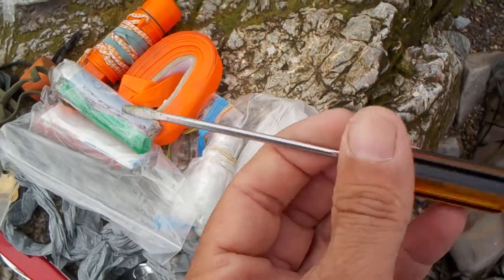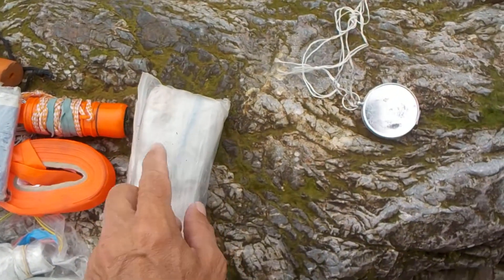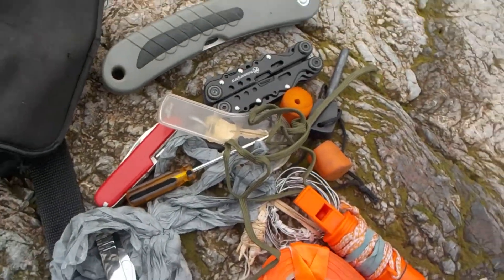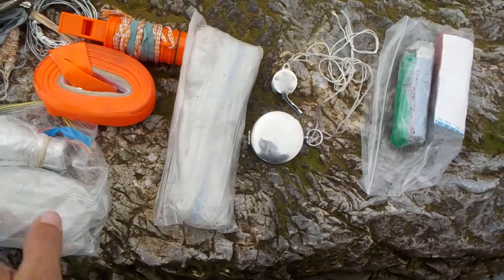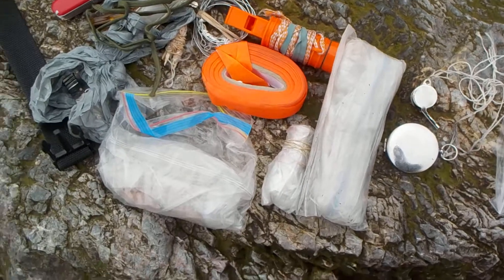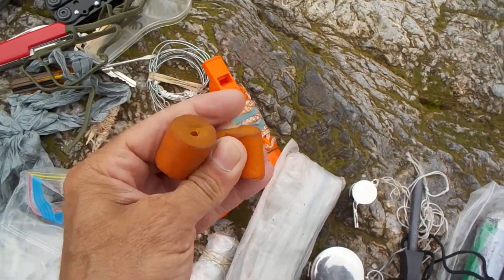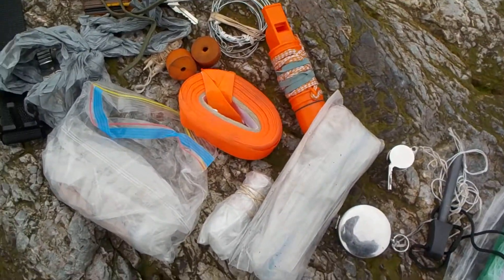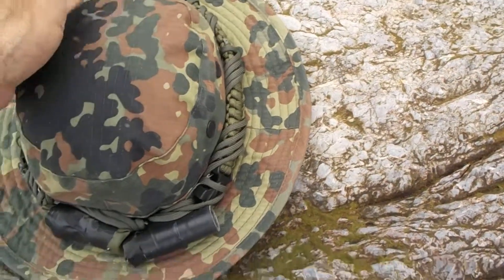EDC wilderness survival tools Aug 10 2019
What I carry every day as habit in my fanny pouch for wilderness survival, I only wish I could get out in to the wilderness more than I do.